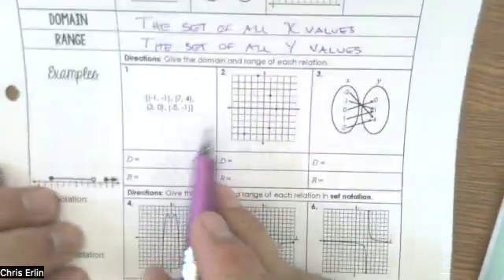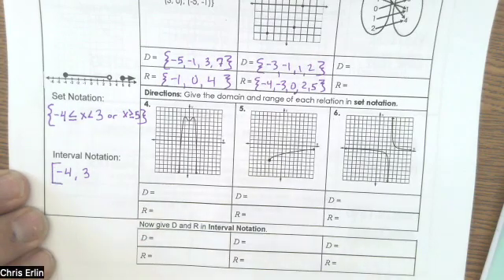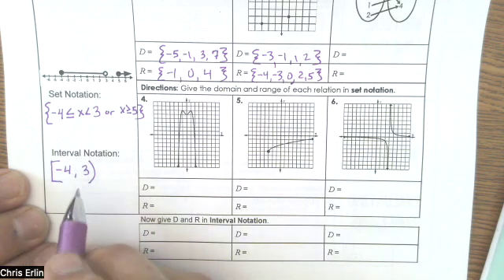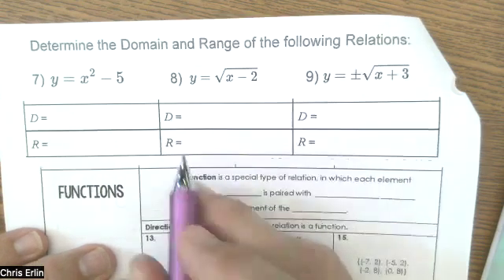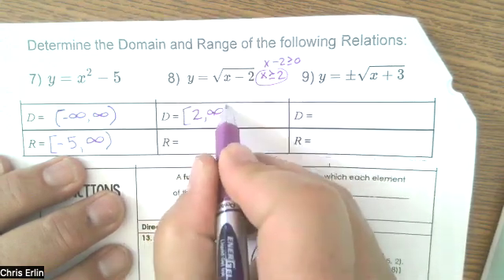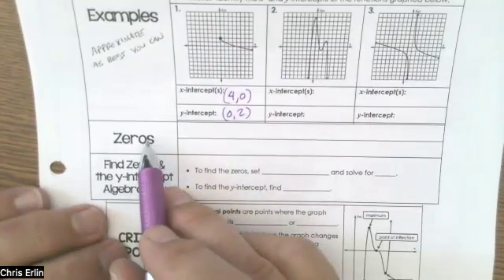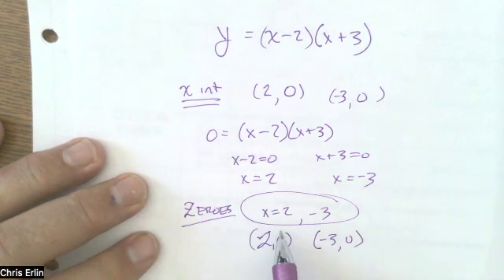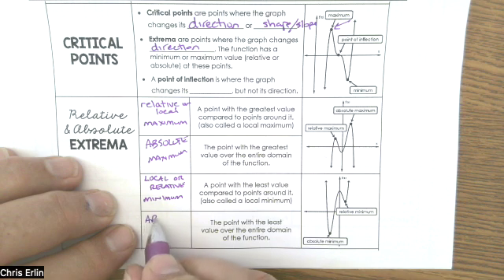Review of Algebra Functions and Graphing for Pre Calculus